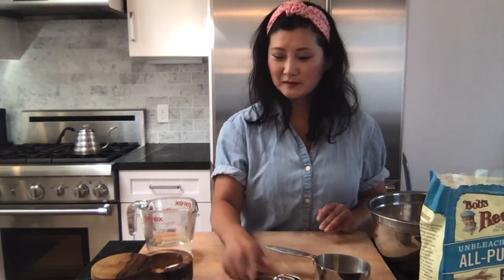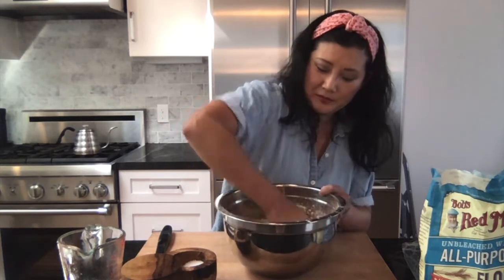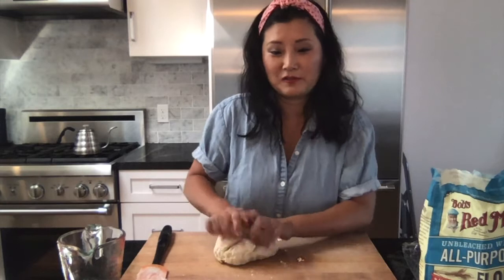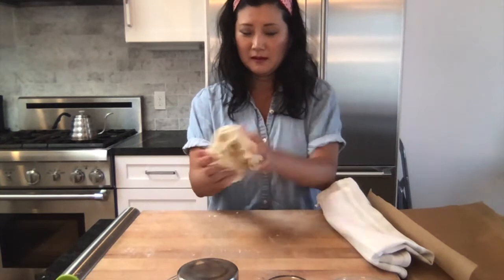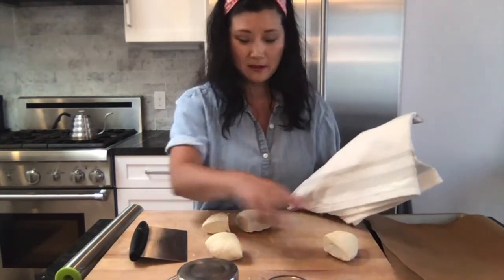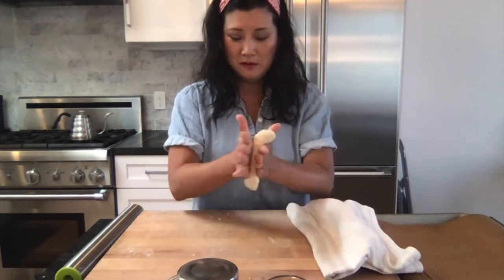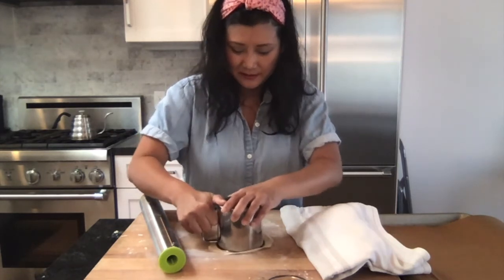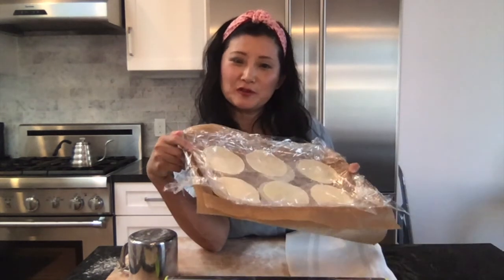How to make your own dumpling wrapper by Mandoo Club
Learn how to make your own Korean mandoo dumpling wrappers at home from Judy Kim, founder of Mandoo Club. It's fun and easy to make. Your dumplings will taste so much better with a home made, hand rolled wrapper.